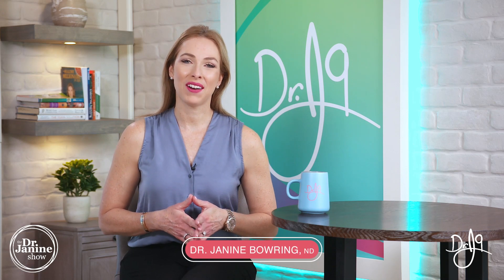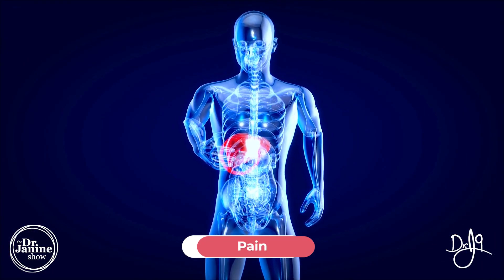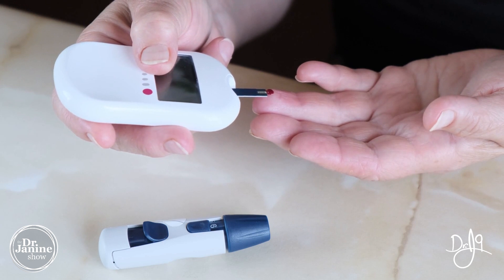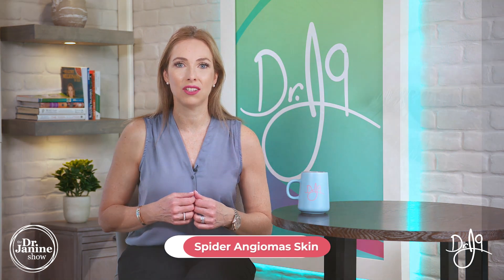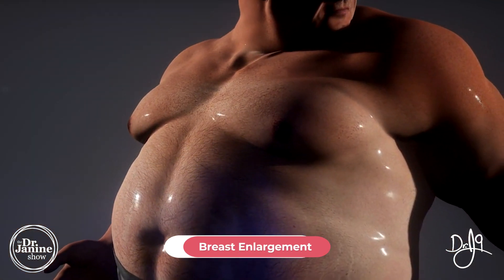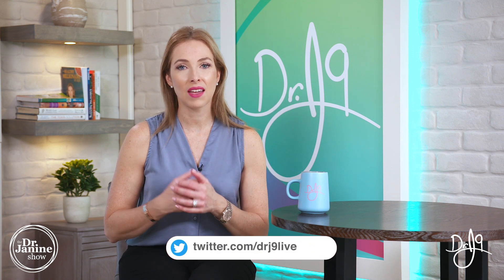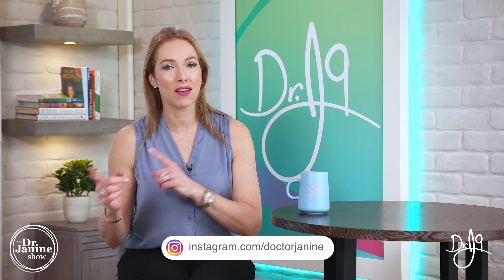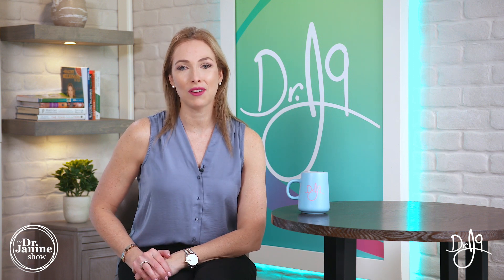Fatty Liver Disease | Signs of Fatty Liver Disease | Dr. J9 Live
In this video Dr. Janine explains signs of fatty liver disease and why it is called the silent killer.  She lists signs like being tired or weakness, pain on the upper right side of the abdomen, and increased blood pressure.  She talks about type 2 diabetes, belly fat, and binge eating sugars as possible signs of fatty liver disease.  Dr. Janine also lists some signs of fatty liver disease you may not have heard of like skin tags, very pale, white nail beds, or red palms.

Video Chapters
00:00 – Intro
00:22 – Tired and Weakness
00:36 – Pain in Upper Right Side of Abdomen
00:52 – Increased Blood Pressure
00:54 – Type 2 Diabetes
01:11 – Belly Fat
01:19 – Binge Eating Sugars
01:27 – Nose Bleeds
01:36 – Spider Angiomas on Skin
01:50 – Itchy Skin
01:57 – Jaundice and/or Dark Urine
02:04 – Breast Enlargement in Men
02:12 – Confusion
02:20 – Red Palms
02:27 – Pale White Nail Beds
02:33 – Skin Tags
02:52 – Dark Skin on Neck & Under Arms